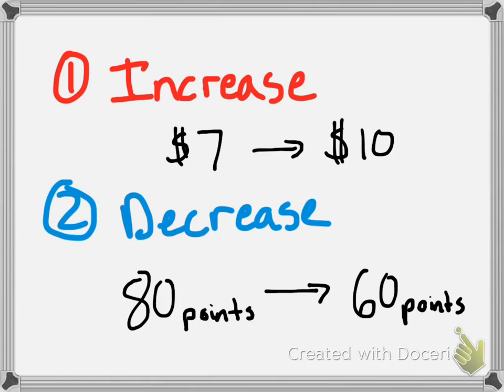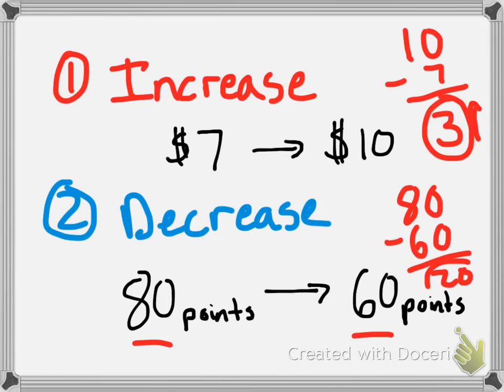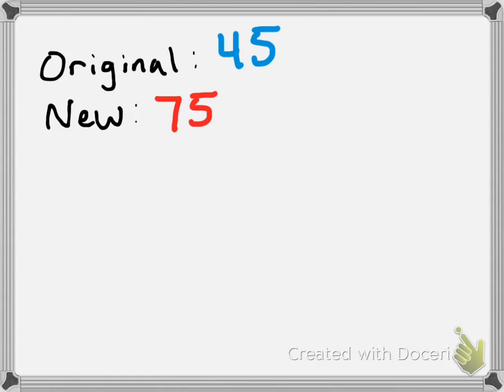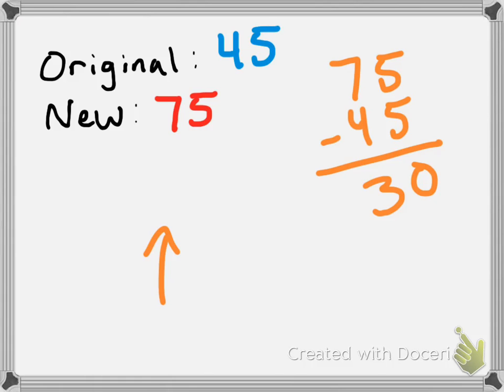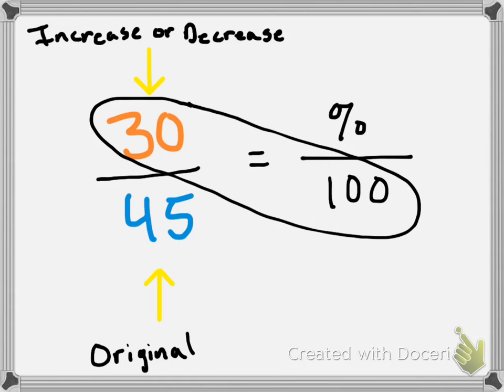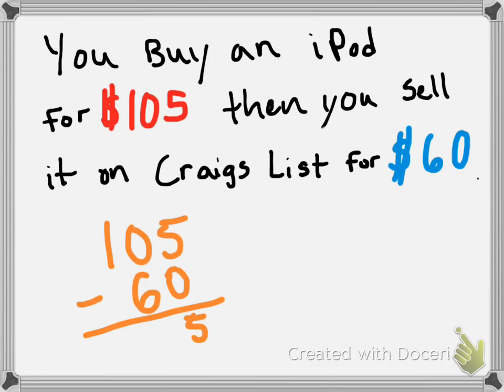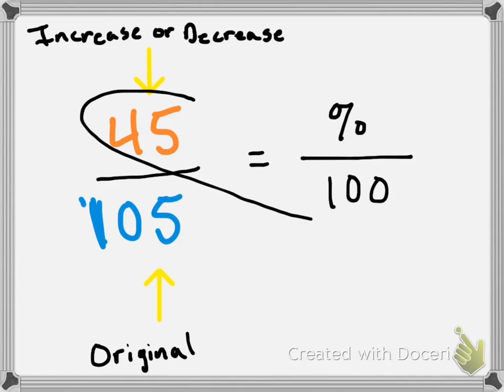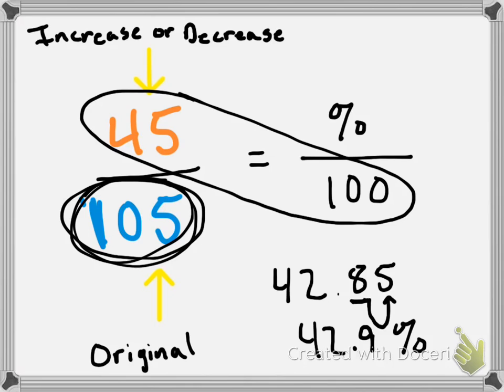Percent of Change - 10.711.08